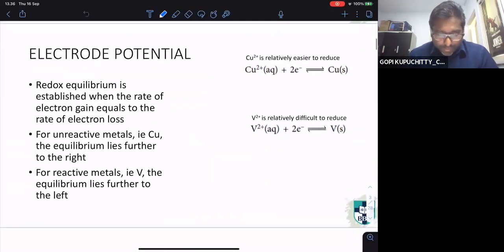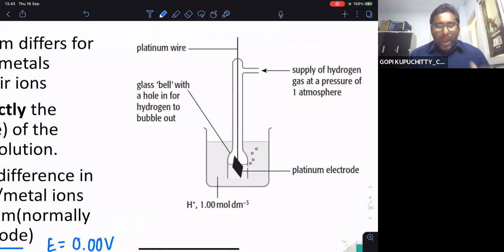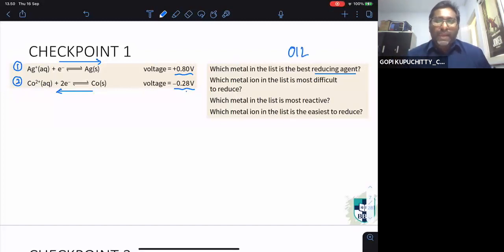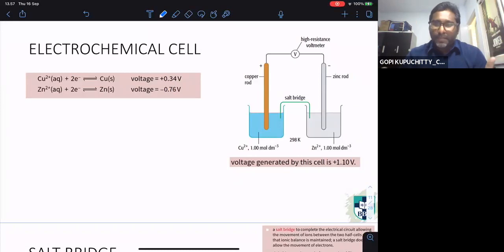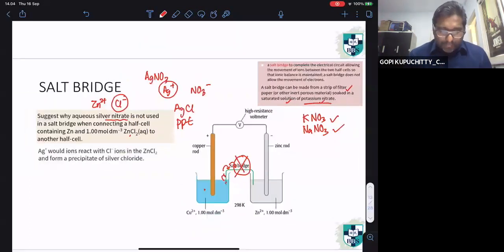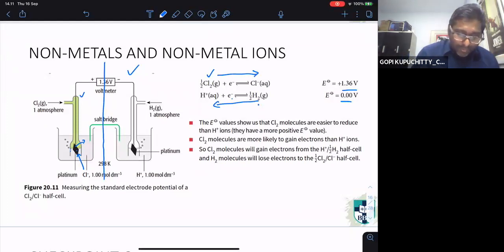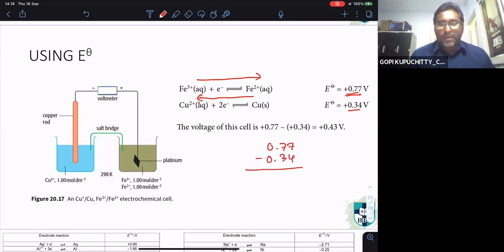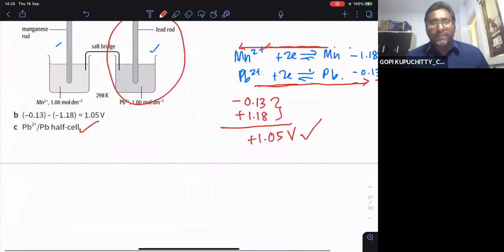LECTURE 10 ELECTRODE POTENTIAL A2 CAIE 9701